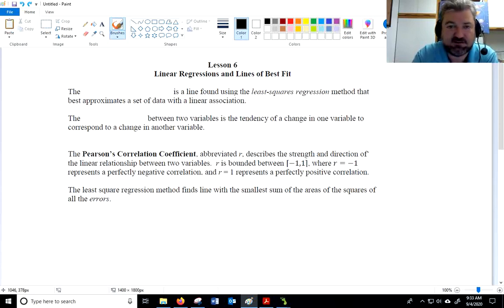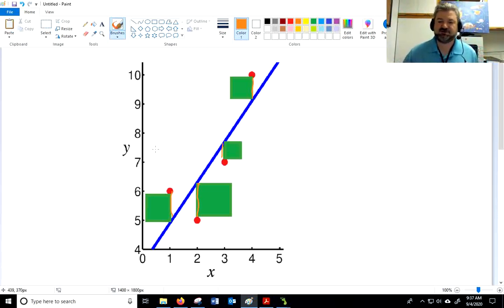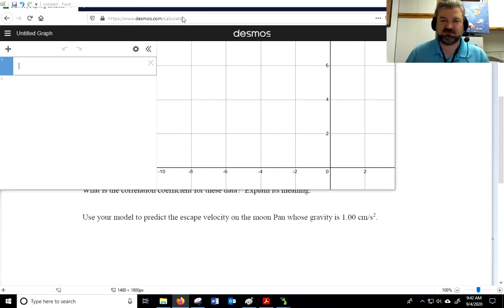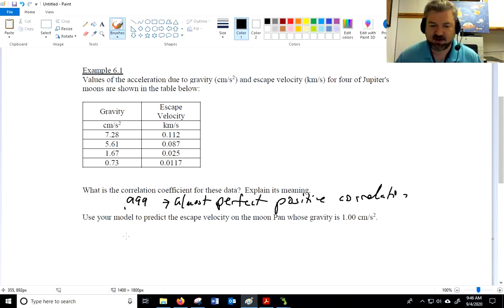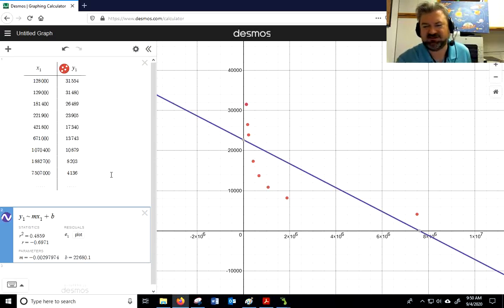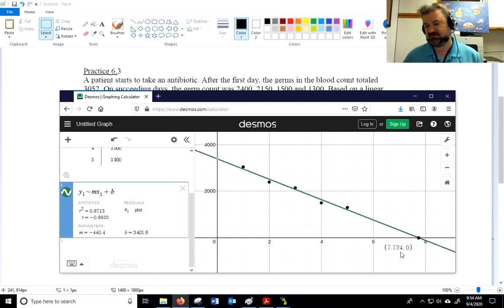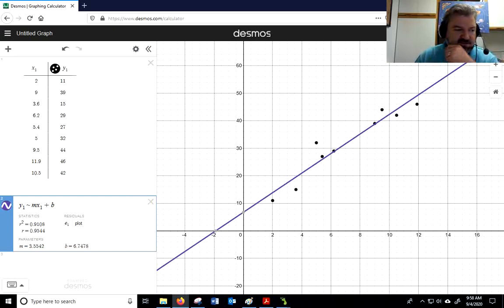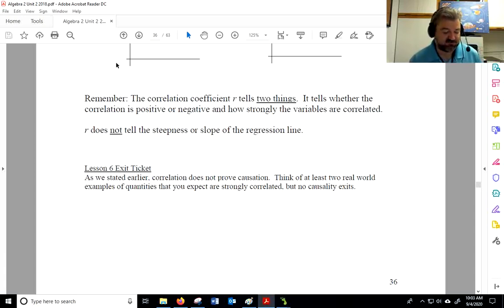Lesson 6 Lines of Best Fit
In this video, we discuss how to find the line of best fit using a least squares regression.  We also discuss the importance of the correlation coefficient r and how not to miss apply it.